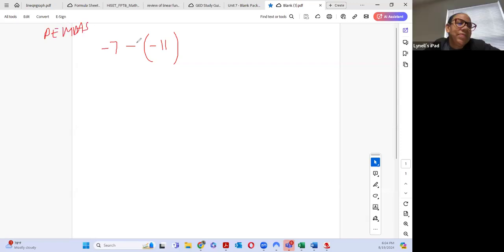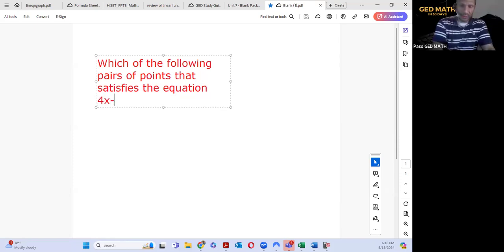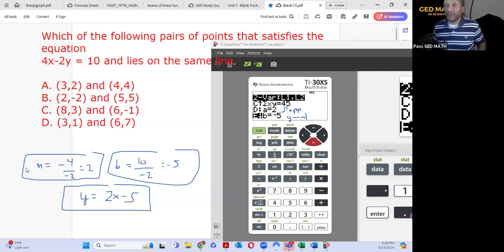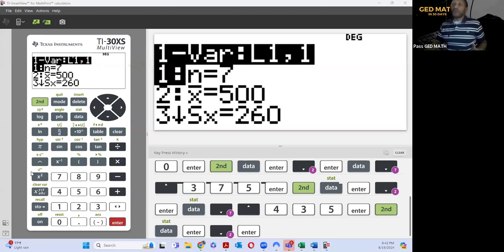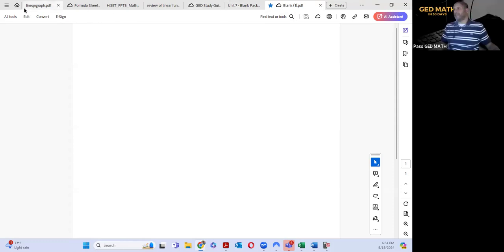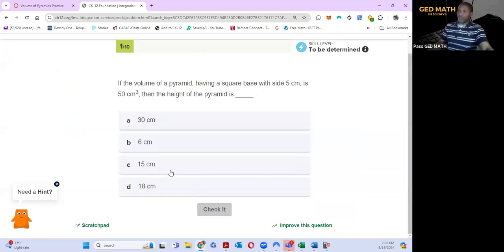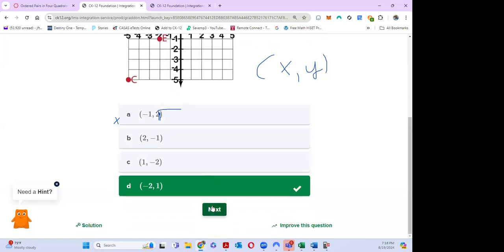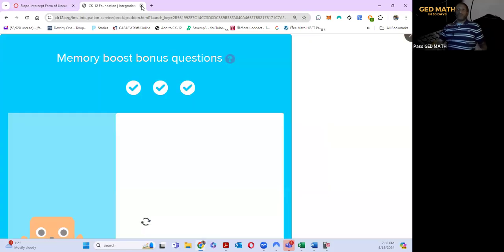GED Math Monday - 8/19/24